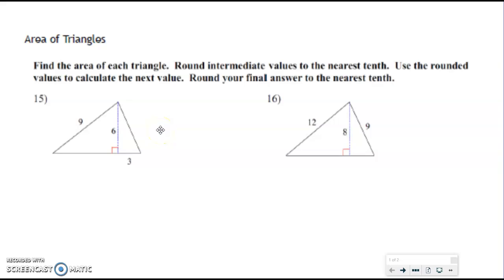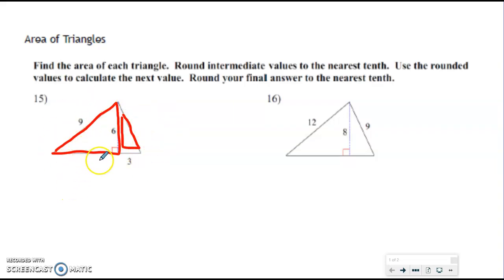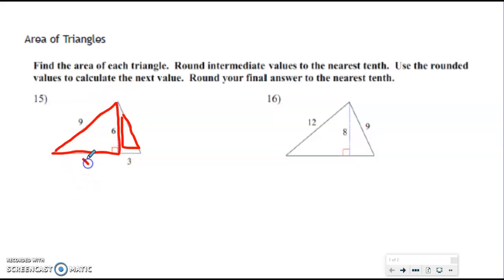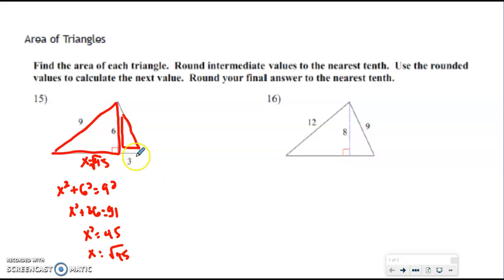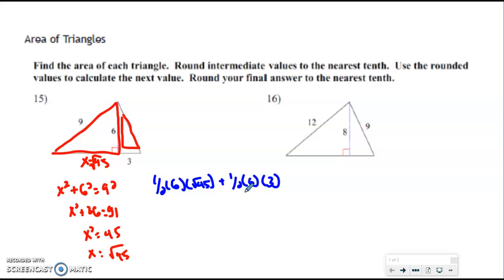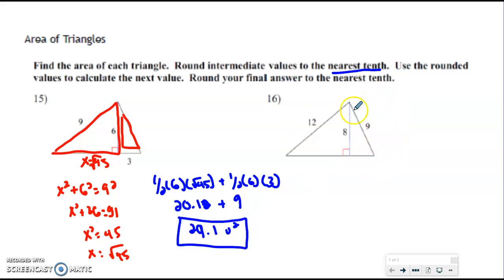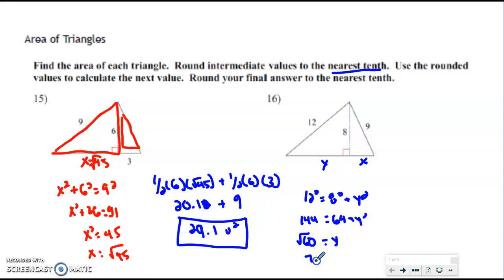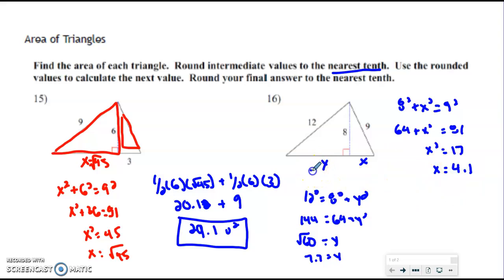Area of Triangles Using Pythagorean Theorem